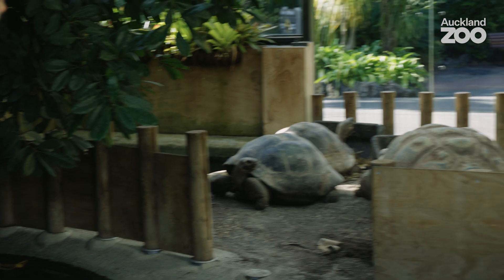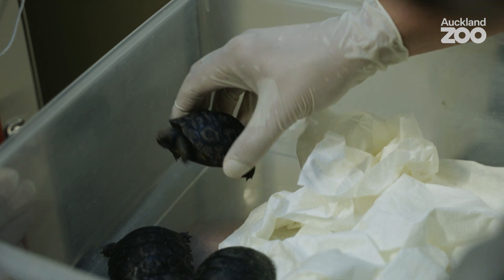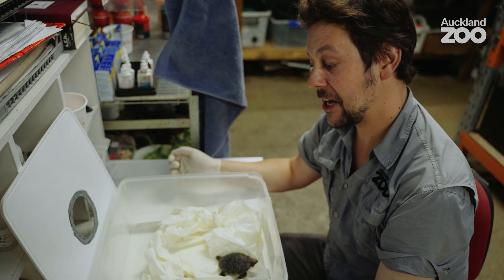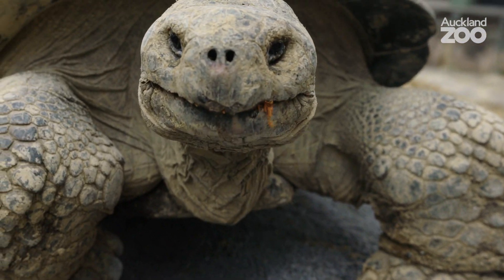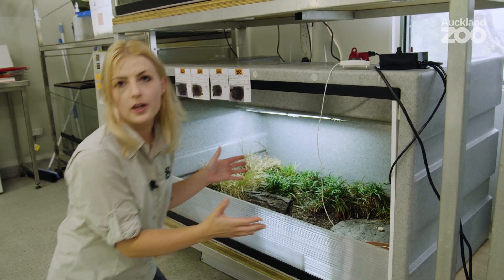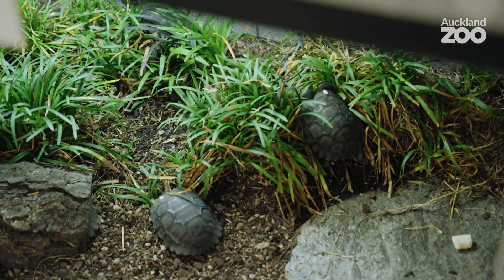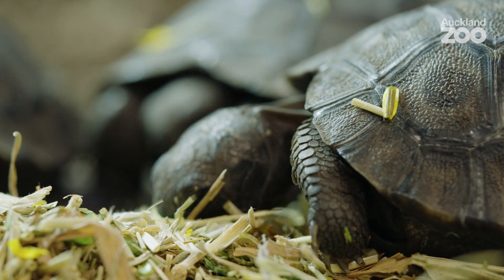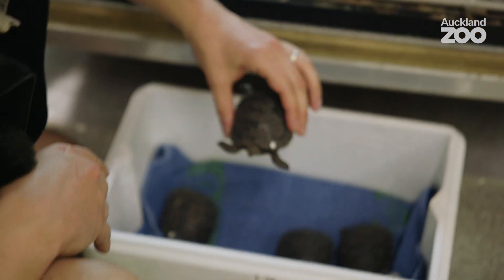Breeding Giants!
What does it take to care for four tiny giants?!

In part one of Auckland Zoo's two-part series, we follow curator of ectotherms Don and ectotherm keeper Sonja as they show what caring for Galápagos tortoises entails – from carefully excavating their eggs and incubating them for 110-days, to the excitement when four tiny hatchlings emerged earlier this year.

Keepers work to create the ideal environment for these precious juvenile tortoises – ensuring their habitats have optimum humidity, temperature and lighting - as well as providing a species appropriate diet and regularly monitoring their growth.

Stay tuned for part two where Auckland Zoo introduces the tortoises to their new specially designed crèche, that you’ll be able to visit when it's safe for the zoo to reopen.